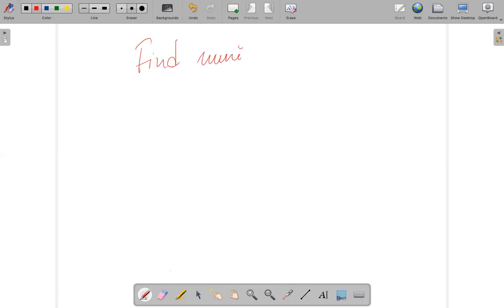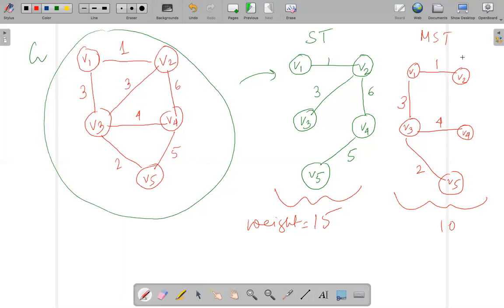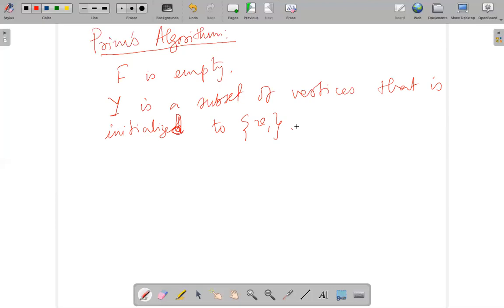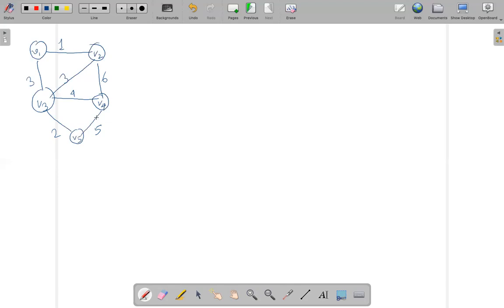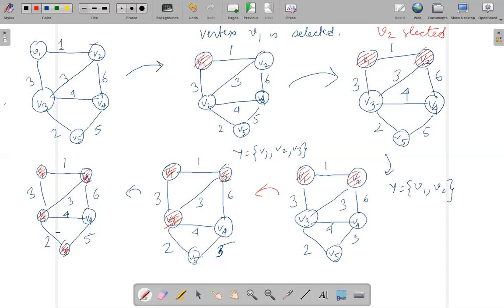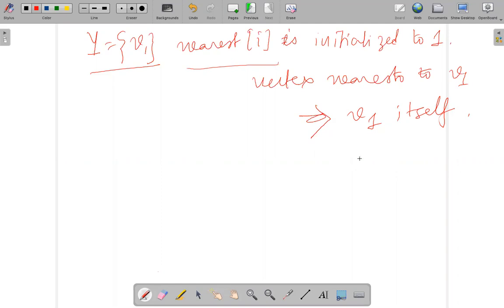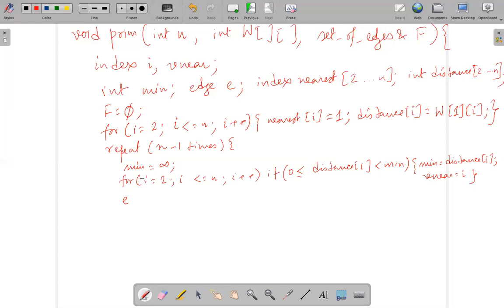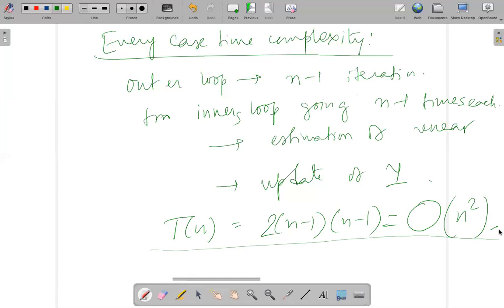Minimum Spanning Tree (Prim's Algorithm)